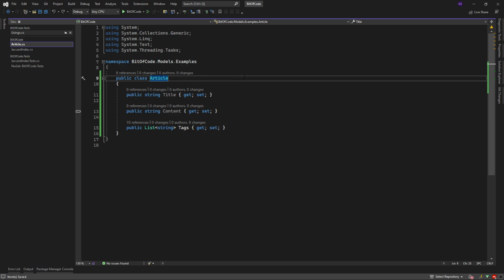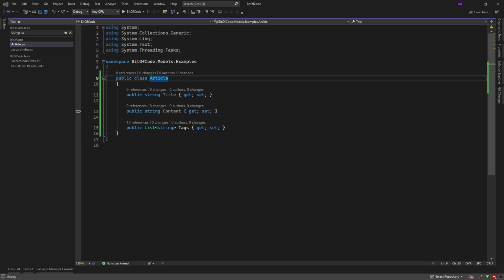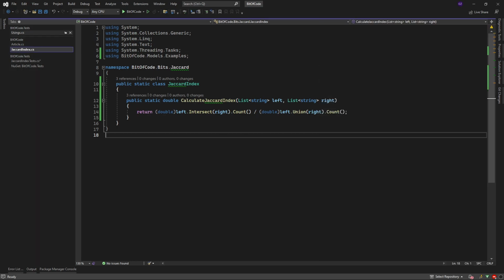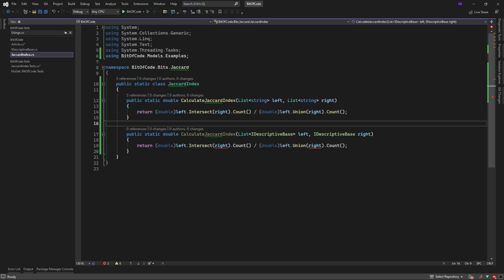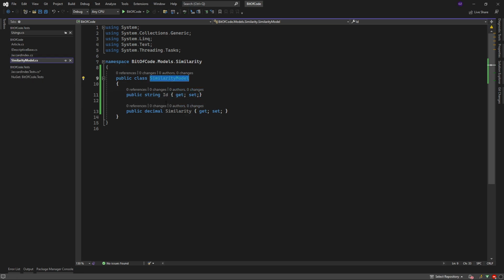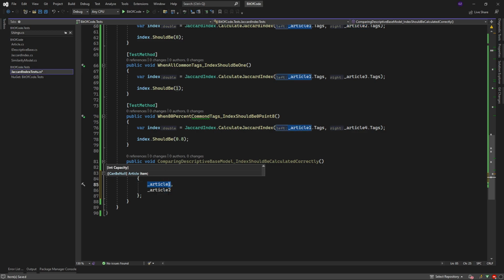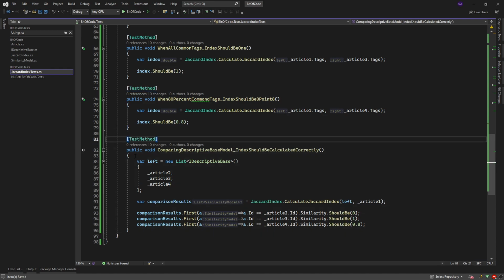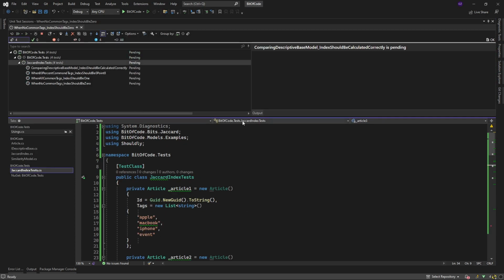How to find similar objects using C# | Jaccard index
In this video I'm going to explore simpler way to find similar objects and I'm going to do it using C#, Jaccard index and tags.